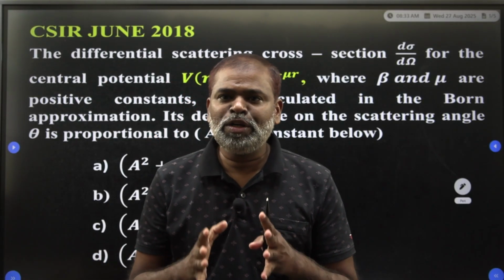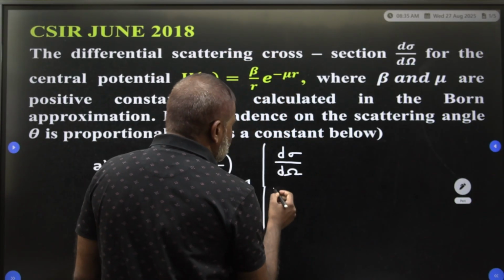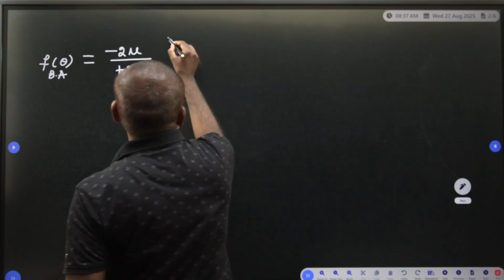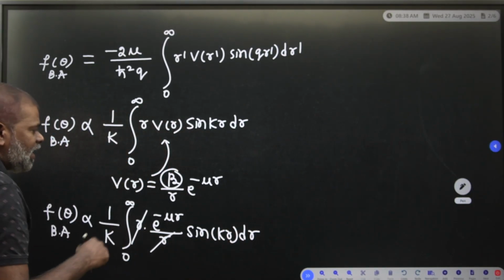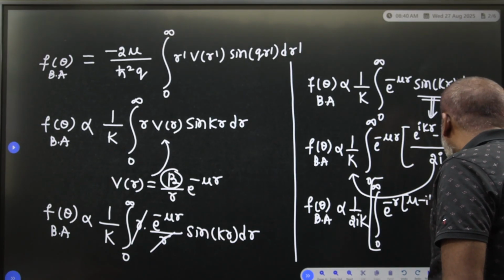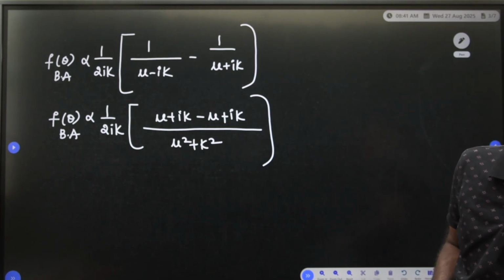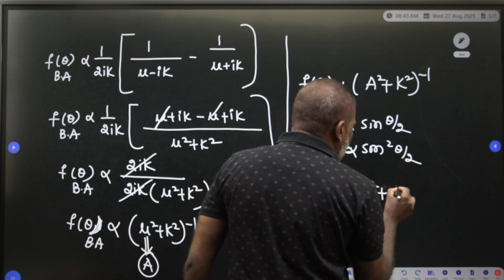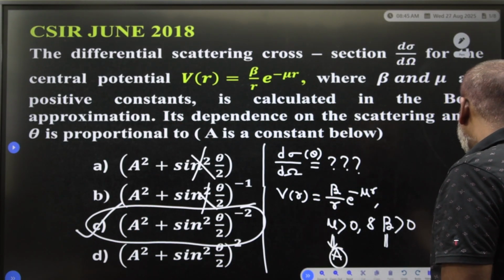4. Born Approximation I Quantum Mechanics I CSIR I DL Physics I Dr. Nagaraju Pendam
This video gives the solution technique of Born approximation from quantum mechanics